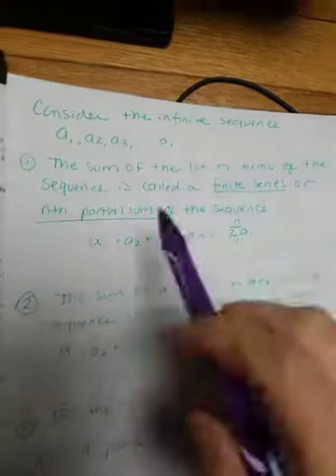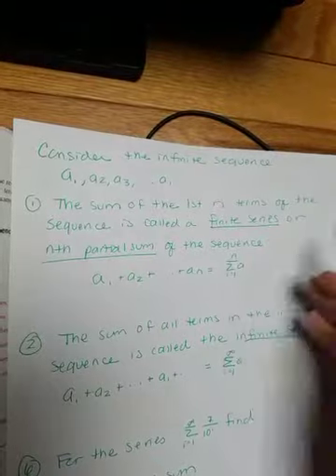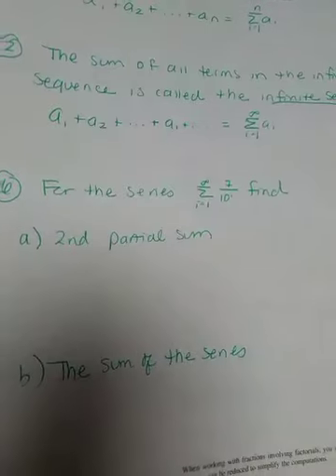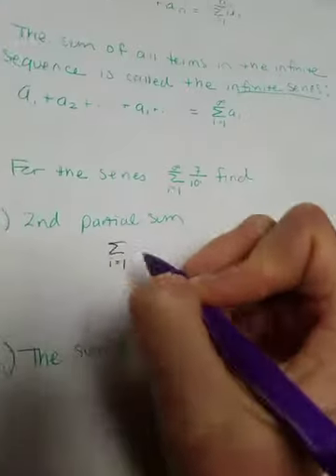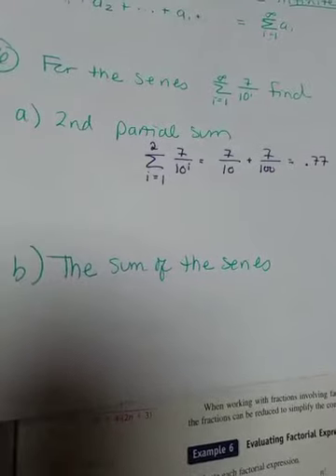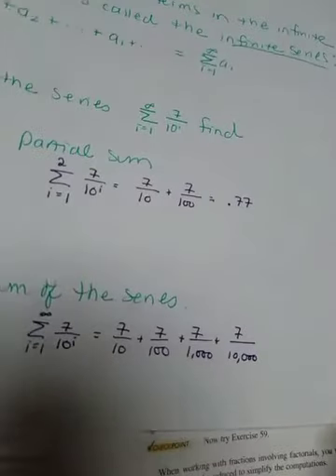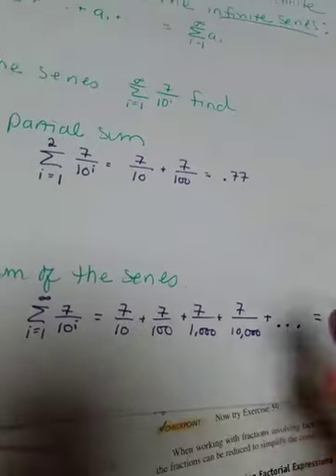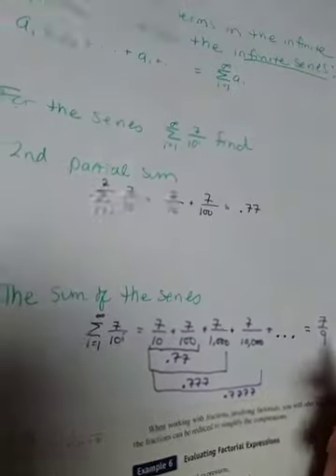Pre-Calc H 9.1 #4